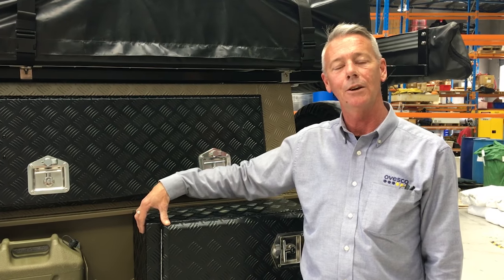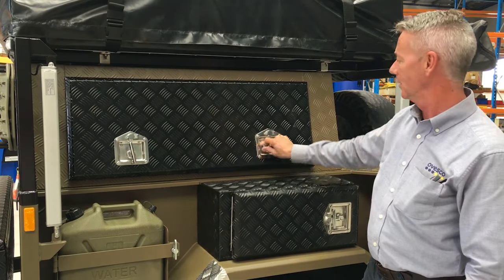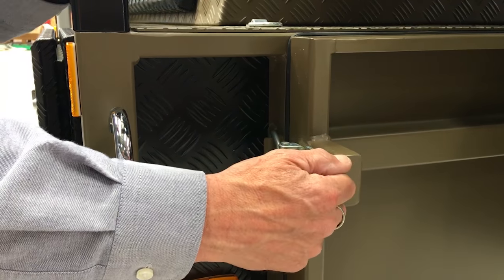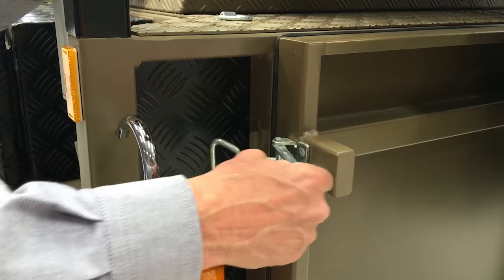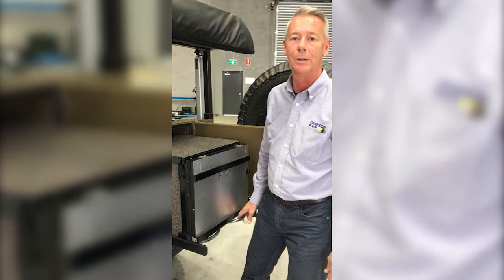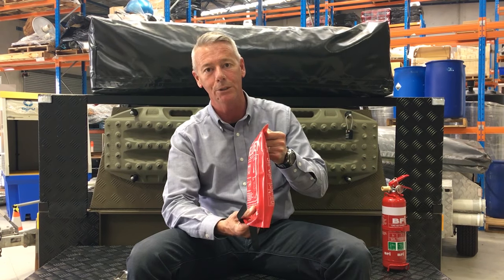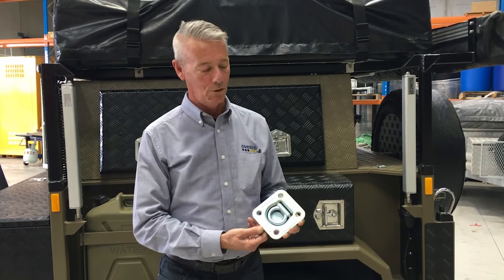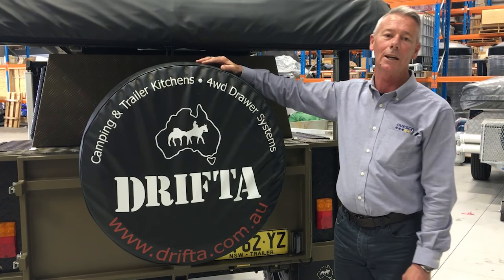Camper Trailer Safety Check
Terry from Ovesco takes Camper Trailer owners through a Pre-Trip safety checklist. If you own a Camper trailer, this is one safety video you want to watch.